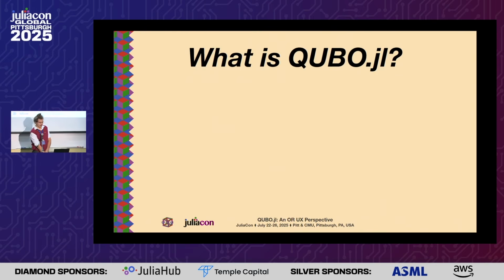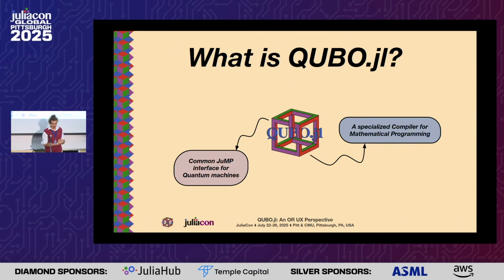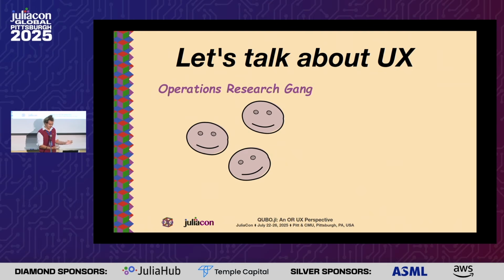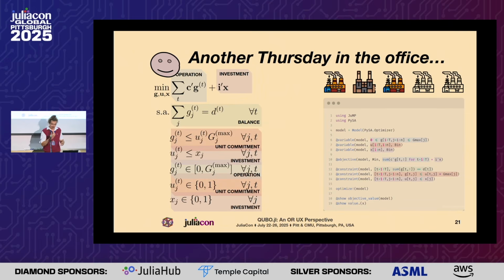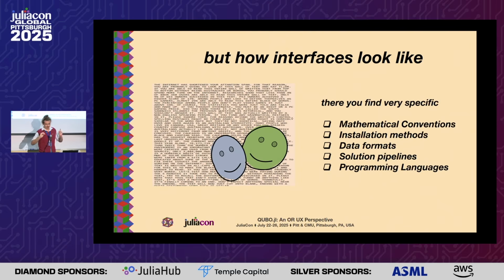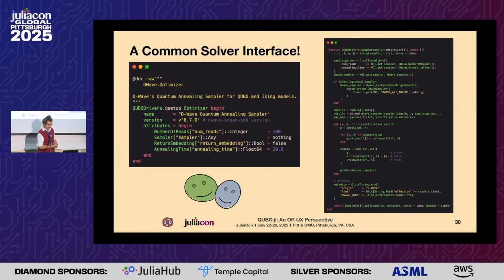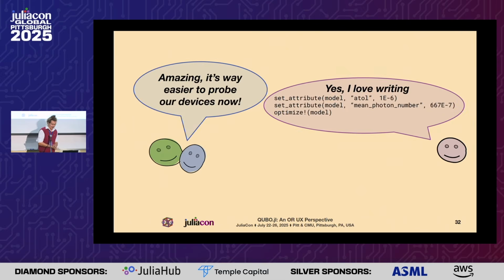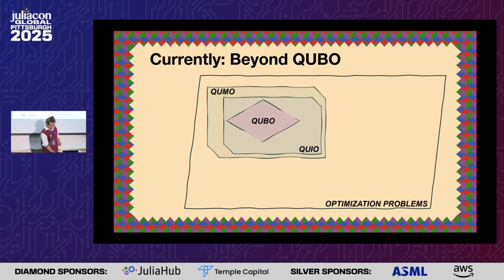QUBO.jl | Maciel Xavier | JuliaCon Global 2025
QUBO.jl by Pedro Maciel Xavier

Quantum algorithms and devices are being developed by multiple participants in a diverse scientific environment. As potential applications of its products are considered, access to these resources is usually granted through each vendor's specific interface. This poses a barrier for incoming practitioners to experiment with new methods and compare platforms within a common practical scenario. With this in mind, QUBO.jl was developed to bridge the gap between emerging optimization methods and important industrial applications. On one side, JuMP (Julia Mathematical Programming) is extended to provide a common interface for multiple types of quantum and other physics-inspired solution methods in the same way that regular solvers are made available. This exempts interested experts from adapting to the specificities of each platform, especially if one considers that many already use JuMP daily. On the other hand, an extensive set of tools for automatically reformulating mathematical models into Quadratic Unconstrained Binary Optimization (QUBO) makes it possible for users to directly send more complex models they already use and are familiar with to quantum devices. In this talk, we would like to highlight the impact that such a tool has on the journey of the Operations Research community in adopting and prototyping quantum optimization applications.